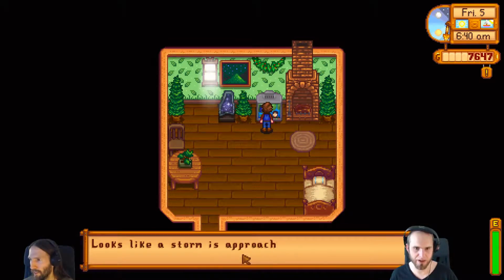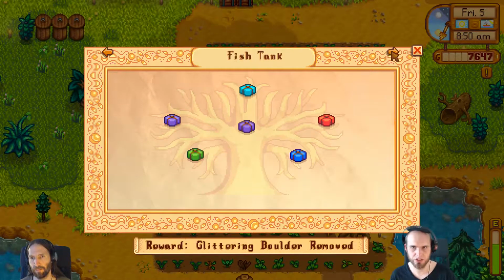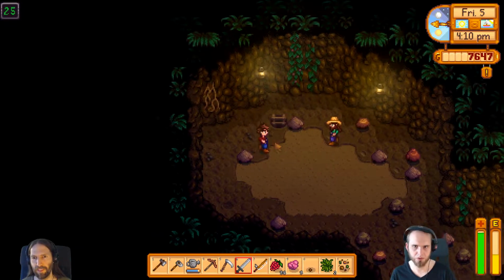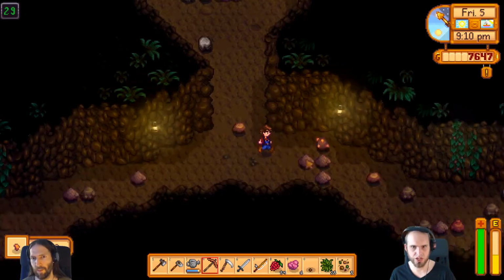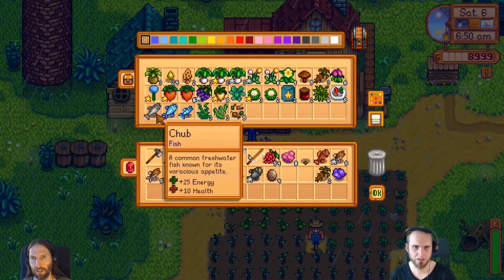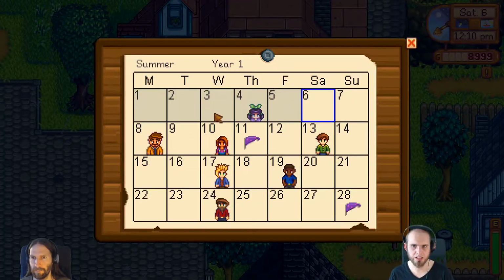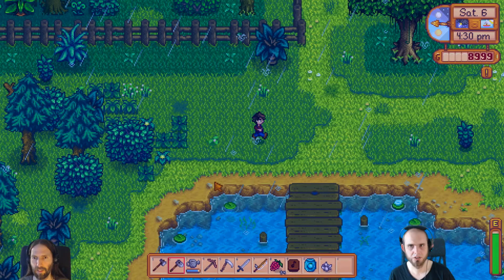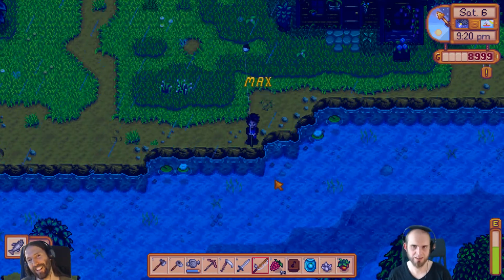Episode 12 Stardew Valley coop with Limewood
Me and Limewood start a farm out on the land.

In this episode: More mining and rain!